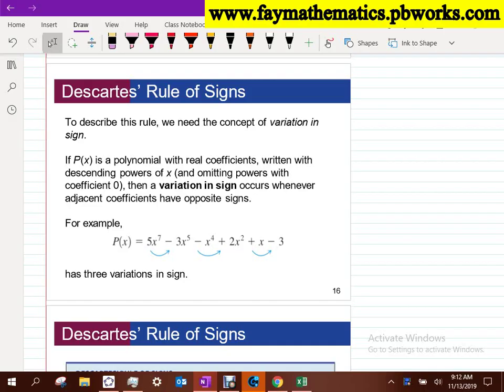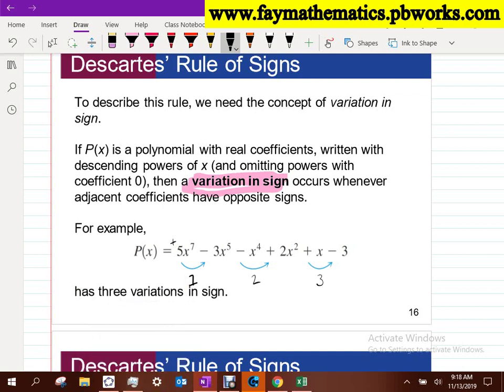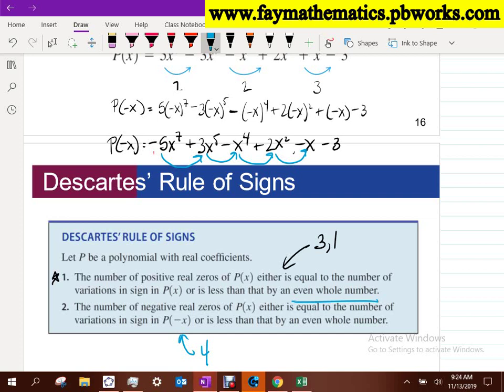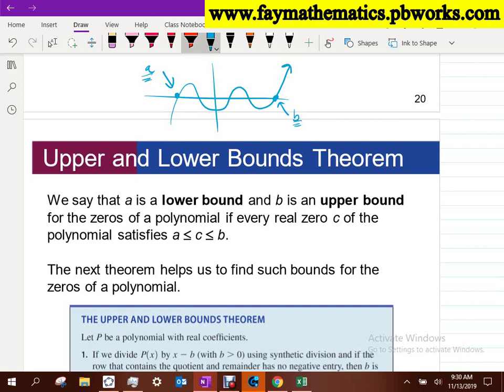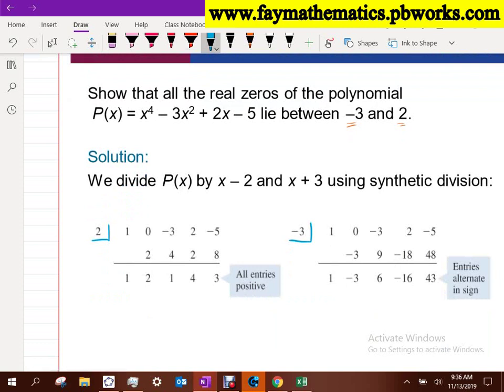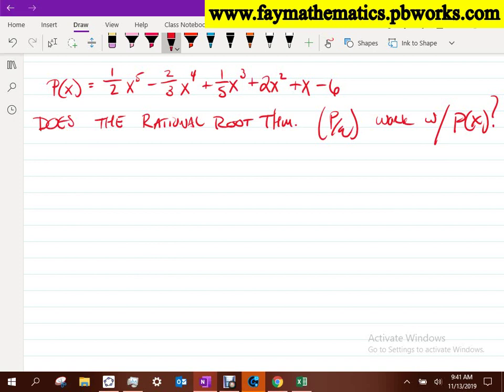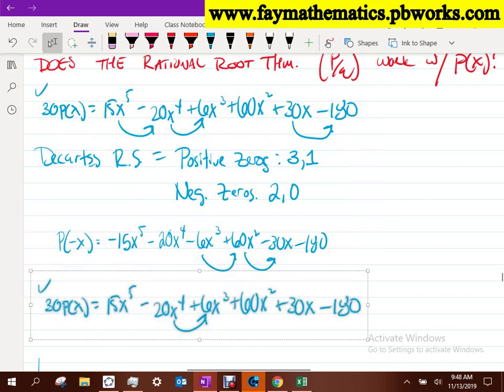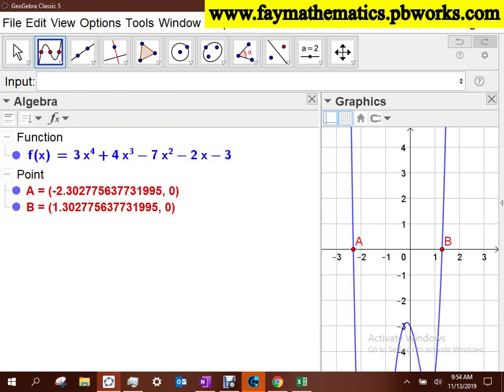11 13 2019 3 4 CA